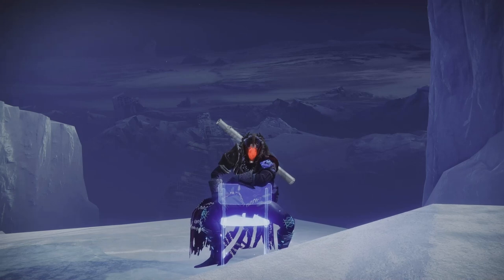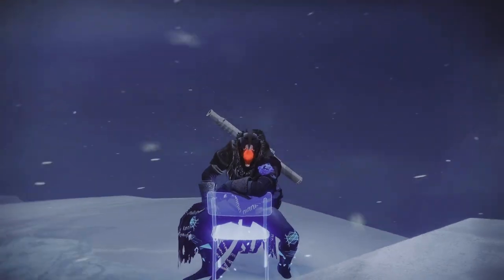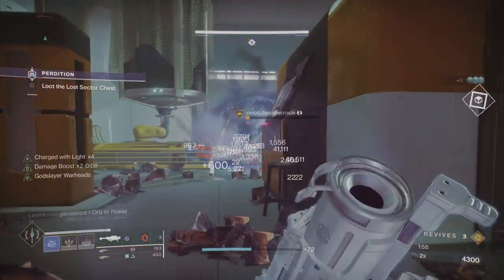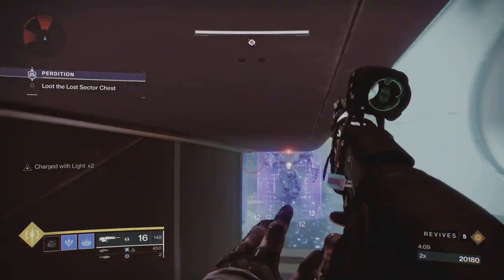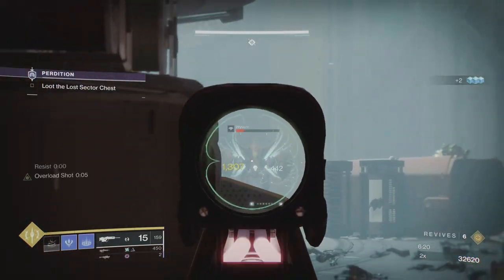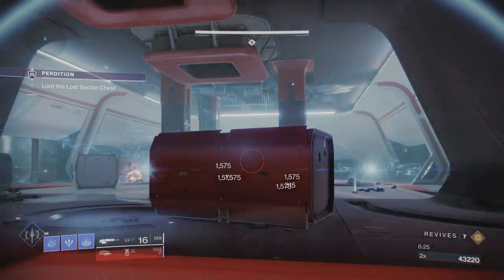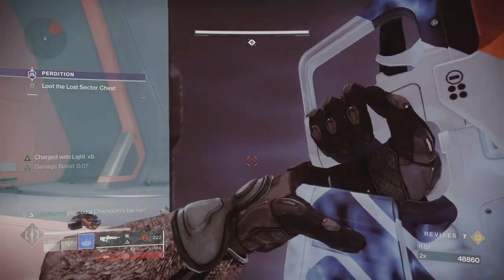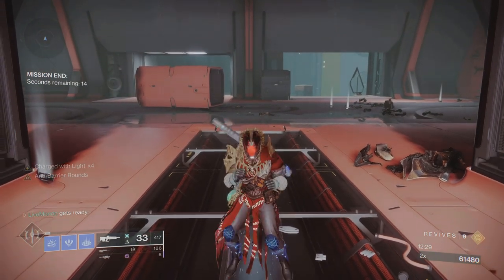Solo Master 1280 Lost Sector Guide: PERDITION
This is my guide on how to solo the Perdition lost sector on the master 1280 difficulty. I am not a fan of this lost sector due to the Vex Wyverns (go-go dancers) and void burn being on...hen all the big enemies doing void...Big Yikes. However I got this done pretty painlessly using a Rocket Launcher of all things..but it really synergized with stasis so there's something.